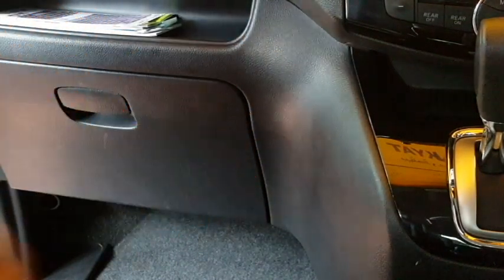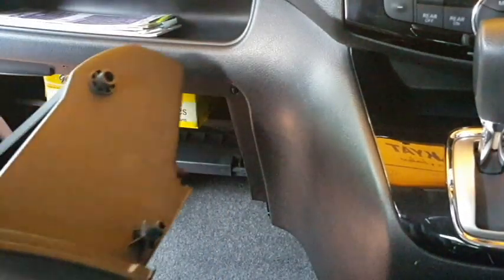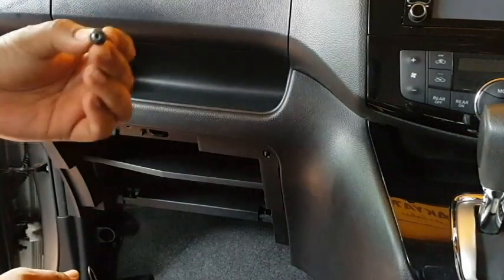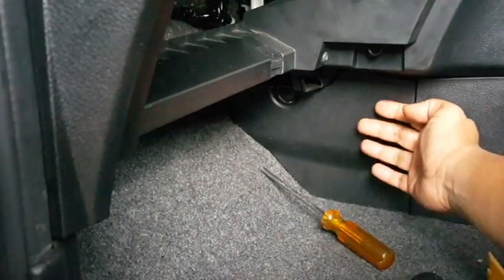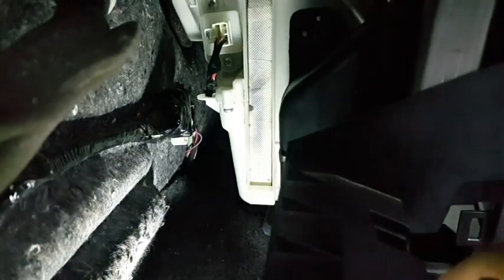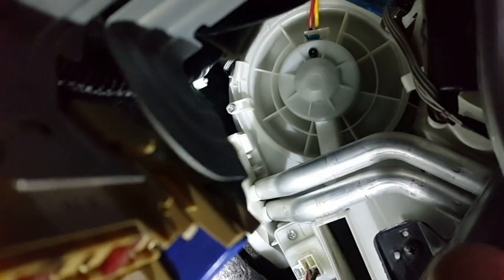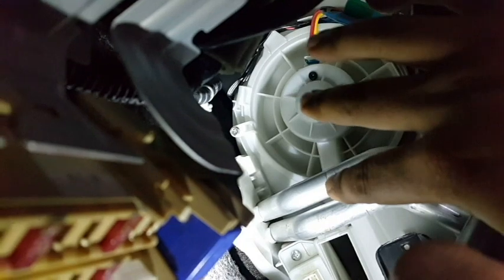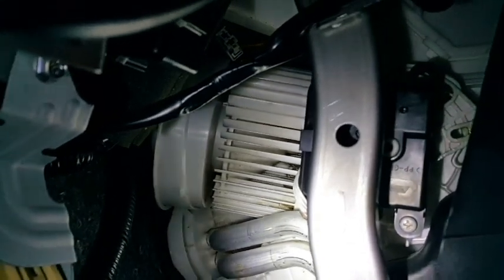Nissan Serena S-Hybrid C26- Aircond air filter replacing & front blower AC cleaning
This video show you how to change the air conditioning filter as well as cleaning the A/C blower of Nissan Serena S-Hybrid C26. The whole process will include detailed steps by step TUTORIAL.